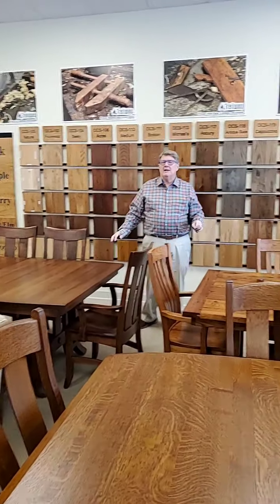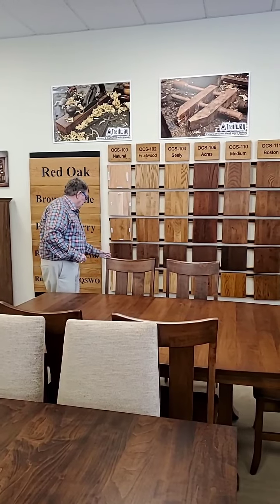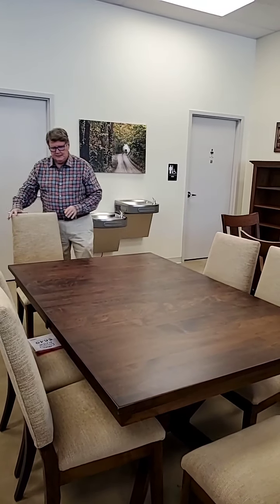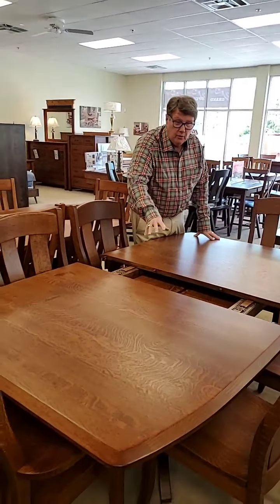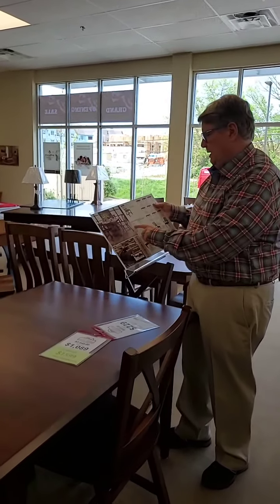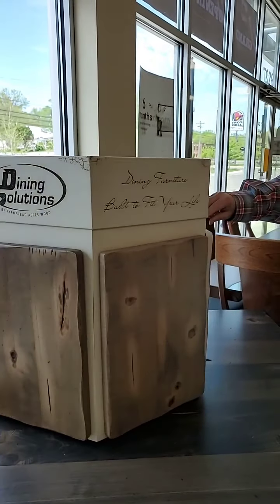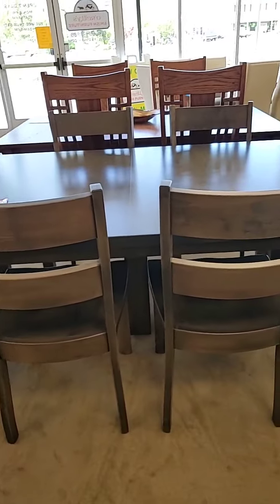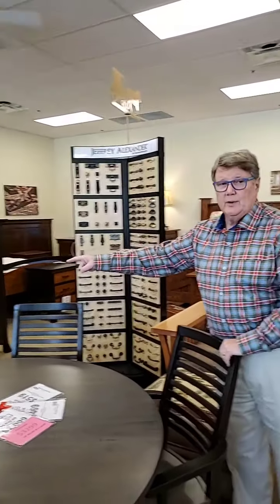How to Buy an Amish Dinette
Owner Gary O'Reilly explains how to buy an Amish dinette set. Customers can choose everything from size, wood and finish to style of table top and base to chair legs and arms. Amish furniture is bench-built when you order which makes it truly custom.

Stop in to see us today on Highway 100 in Nashville or visit us

(O'Reilly's Amish Furniture was Live on Facebook on April 11, 2020.)